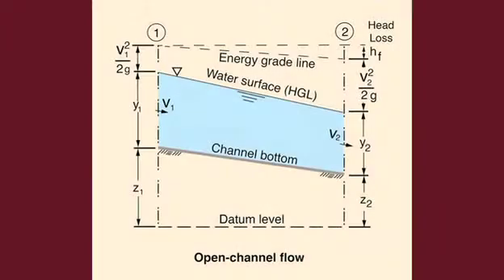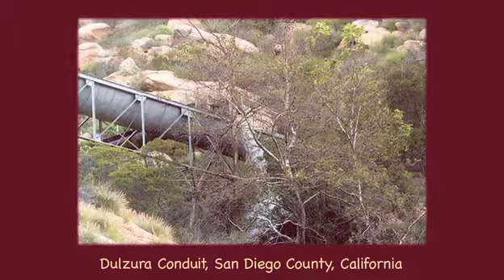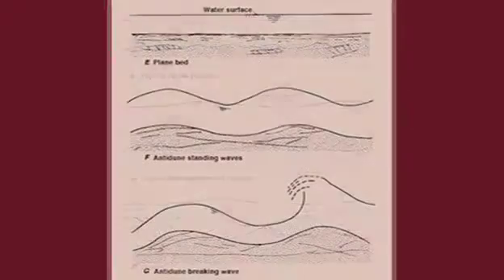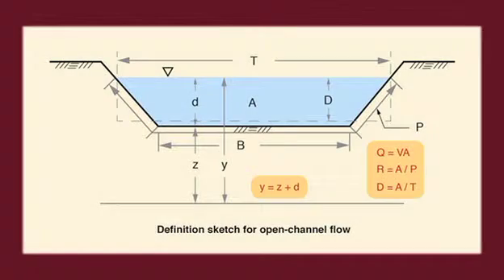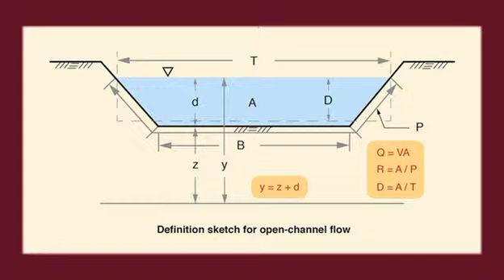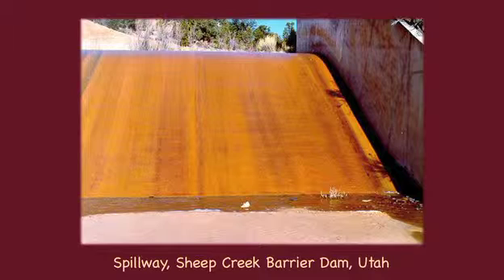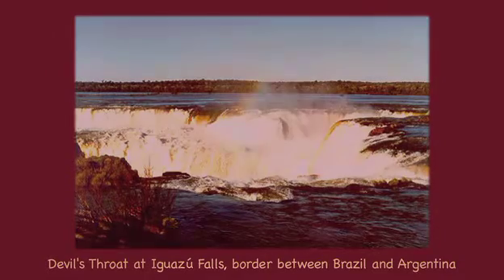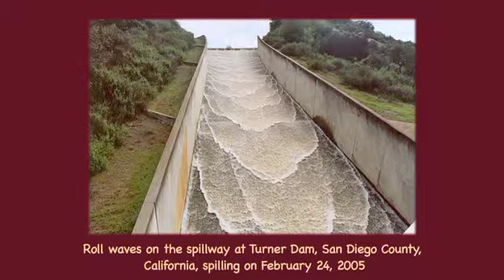open011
Open-channel flow, open-channel hydraulics,